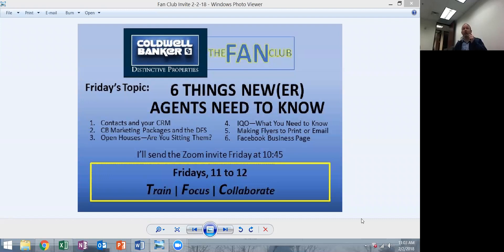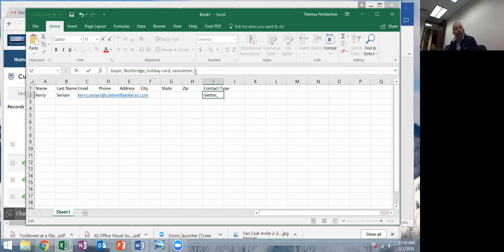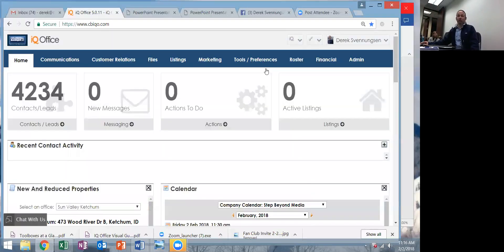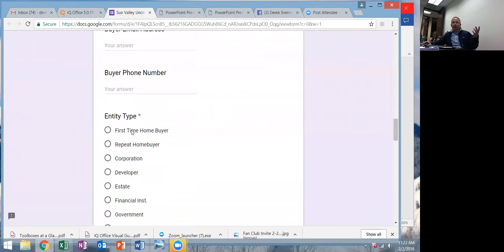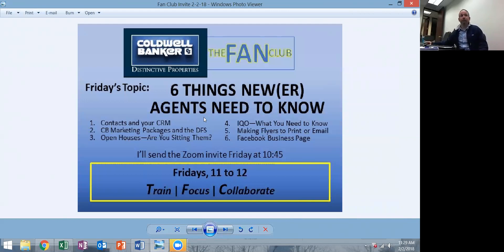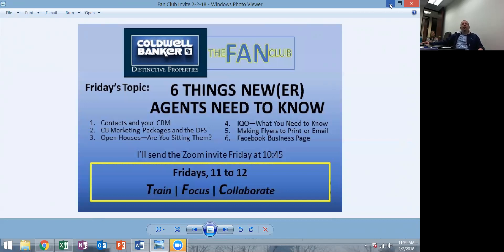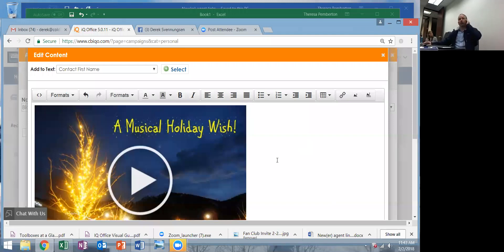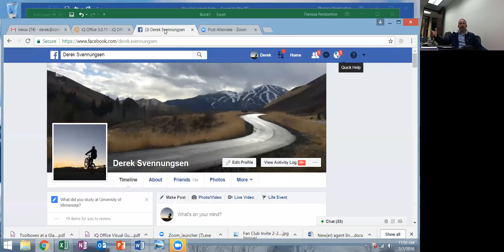Fan Club--CBDP Essentials for New(er) Agents!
Make sure you have all you need to hit the ground running! We go over six essentials to getting your CBDP career off to a rousing start.